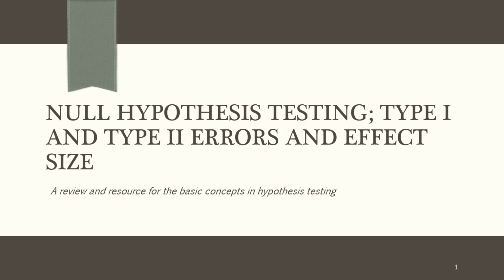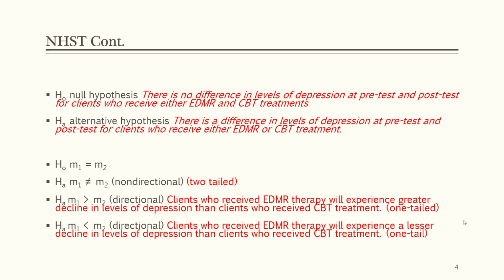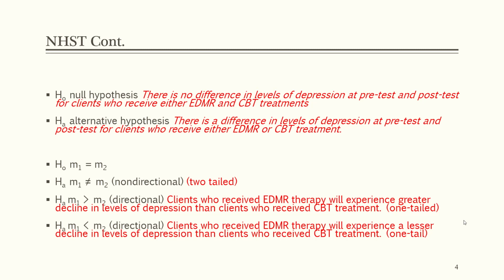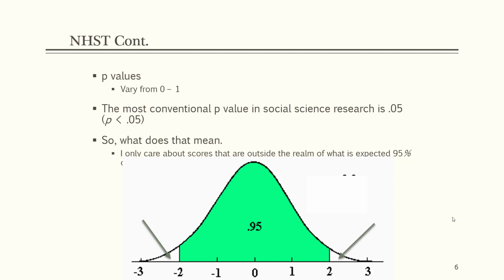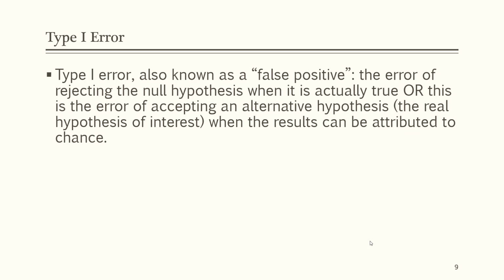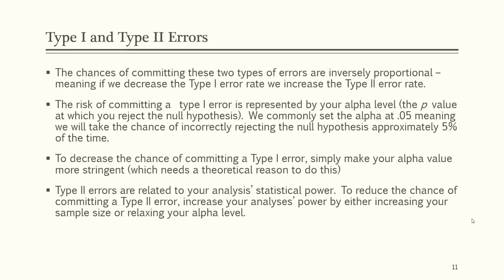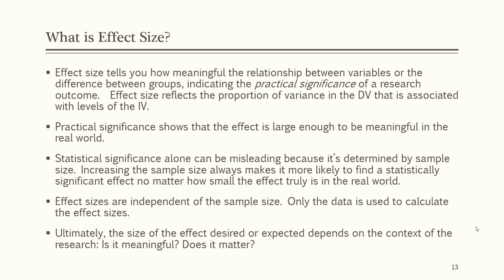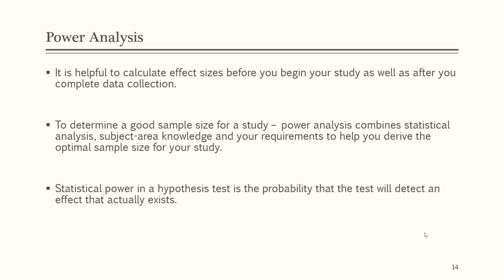Null Hypothesis Testing